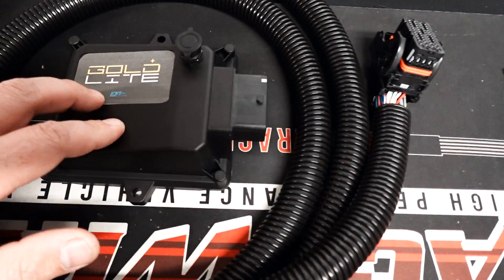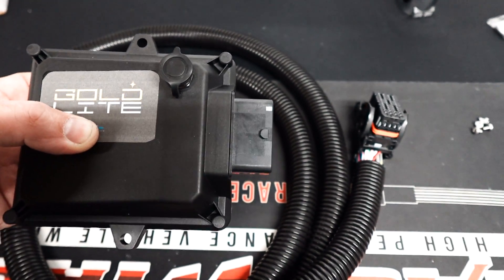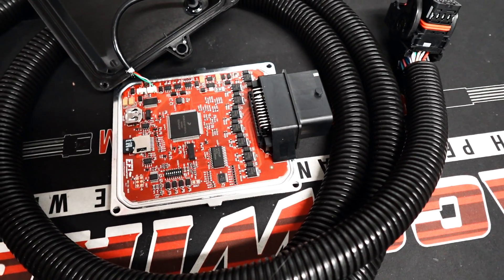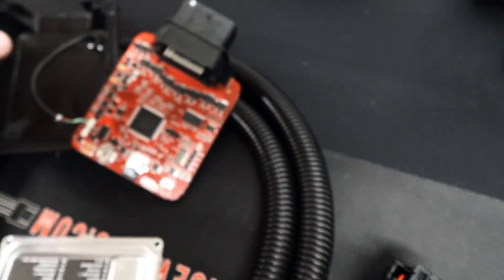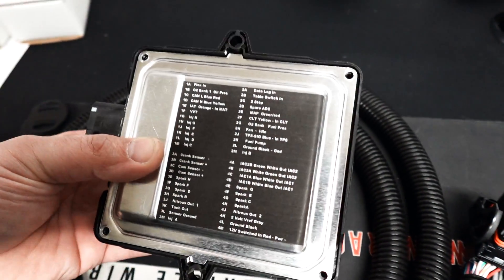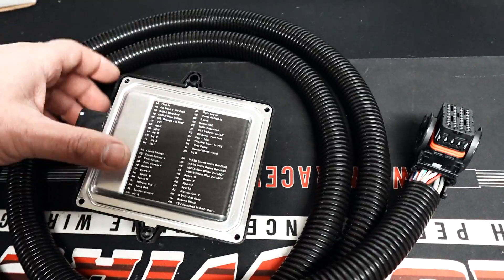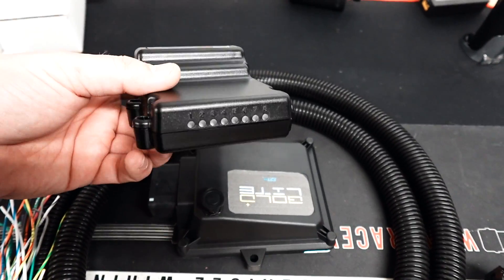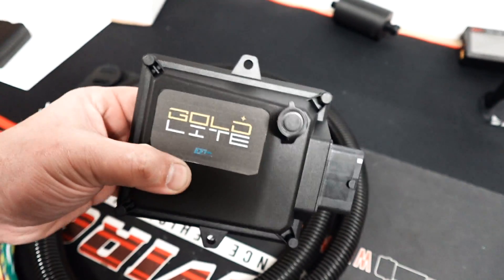gold lite - the new micro mini ms3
full blown ms3 board with sequential 8 injector and spark in this tiny footprint. I am excited to use this pre production unit!

and or email and call for more information!

please mail to:
Matt Happel
175 N Chestnut St

Mostly centered around honda parts